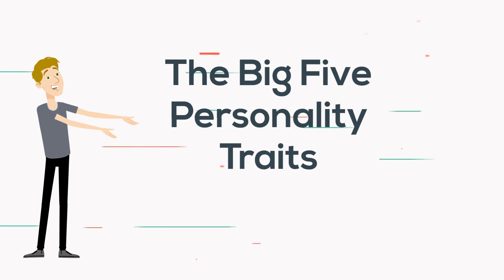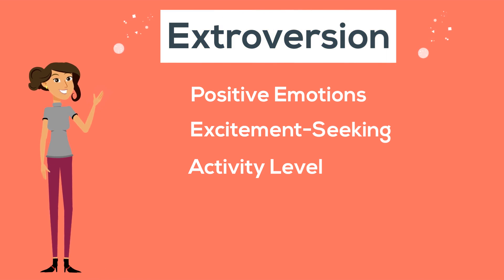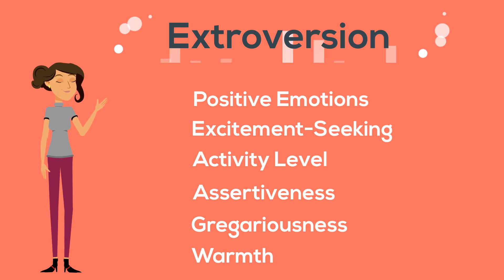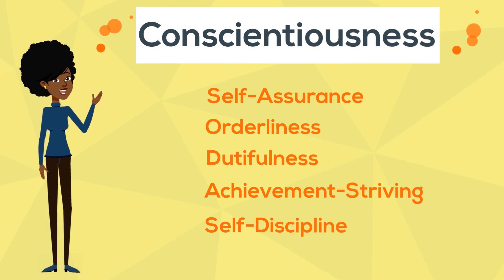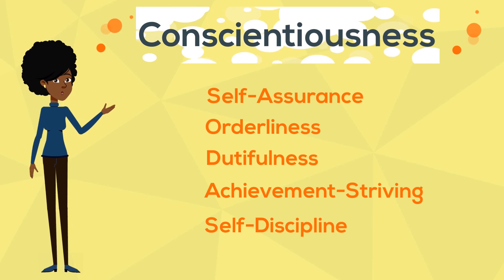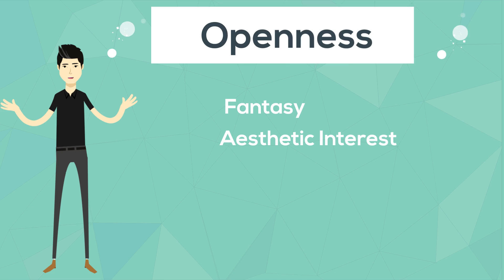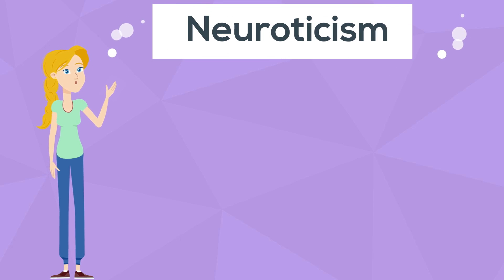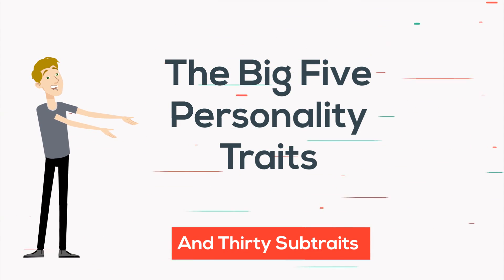The Big Five Personality Traits and 30 Subtraits / Facets